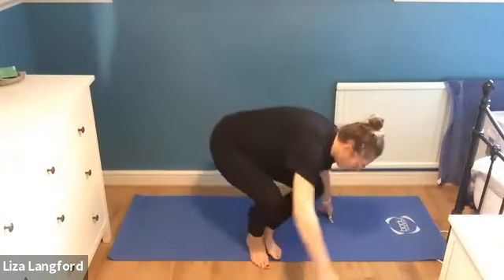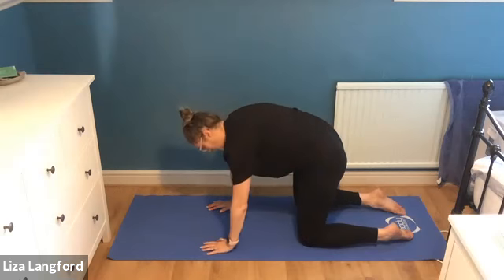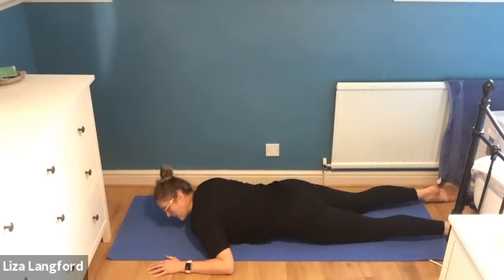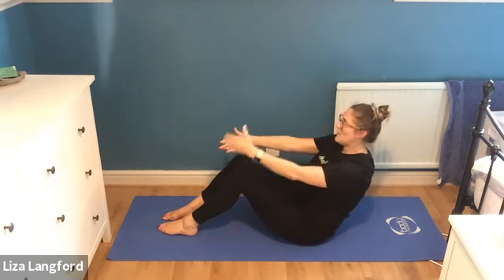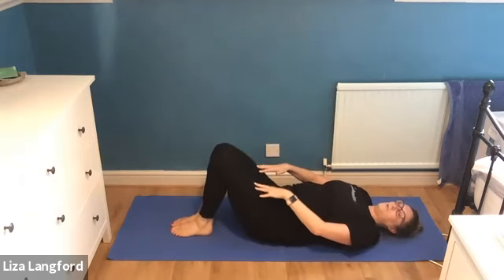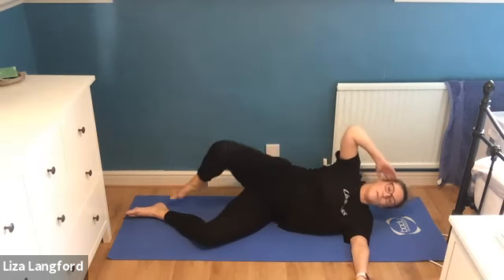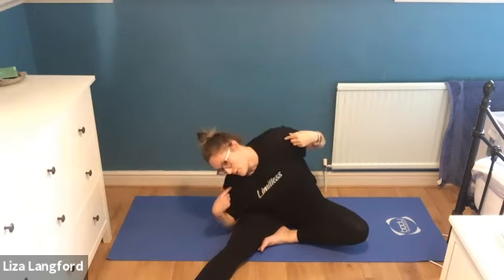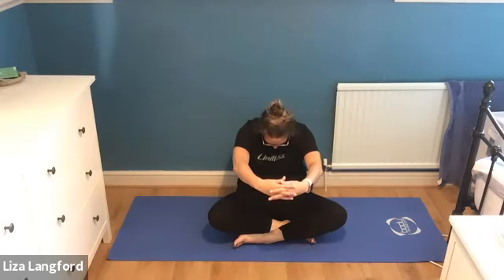Express Pilates #9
Based on core work, abs & arms. Not for monetary value, music not owned by me.